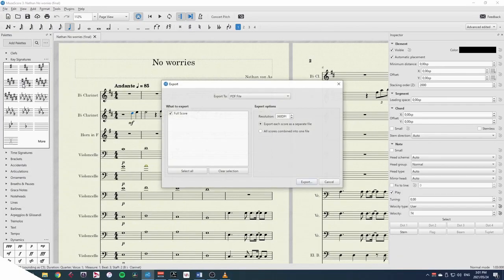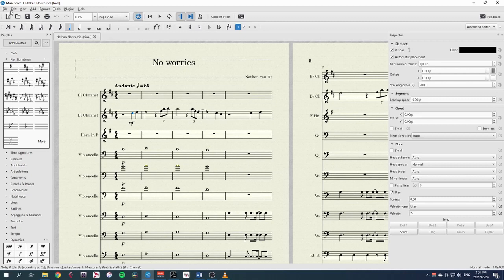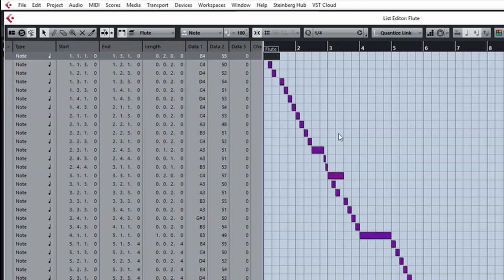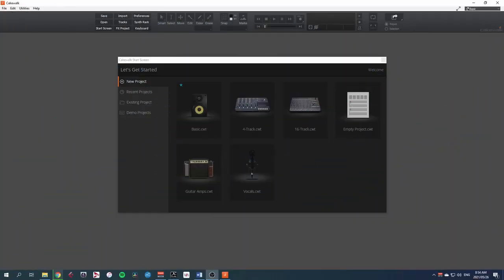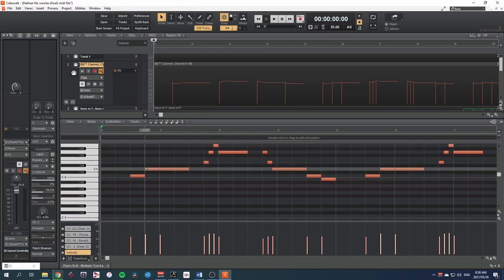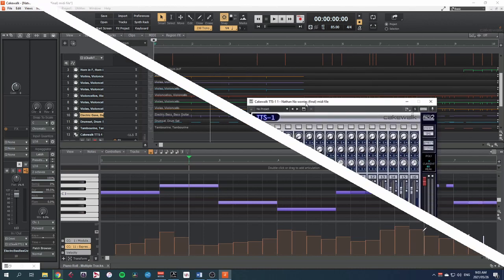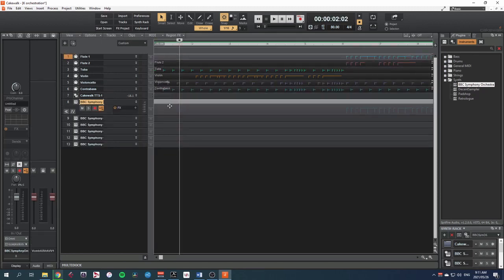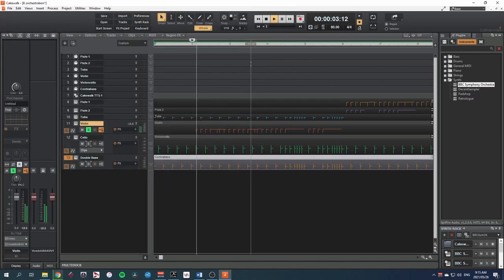MuseScore Tutorial 13 - MIDI Export for DAW [Intermediate]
The thirteenth (yes, I'm still missing number ten) in a series of tutorial videos designed to help you learn to use MuseScore. The first eight are focused on using MuseScore for orchestrating a piano piece for other instruments. These intermediate tutorials introduce topics more suited to arranging and composing in MuseScore.

I have not received any money from these companies in making this video.

In this video you can learn how to import MIDI files into MuseScore and use the import settings and other techniques to neaten up the resulting notation.

The MuseScore Handbook chapter on SoundFonts, in case you want to experiment with other sound libraries in MuseScore:

00:00 Intro
00:38 Why would I do this?
01:30 How does MuseScore playback?
02:26 MuseScore MIDI file export
03:02 Cubase MIDI import
07:04 CakeWalk MIDI import
12:04 Spitfire Audio BBC SO Discover